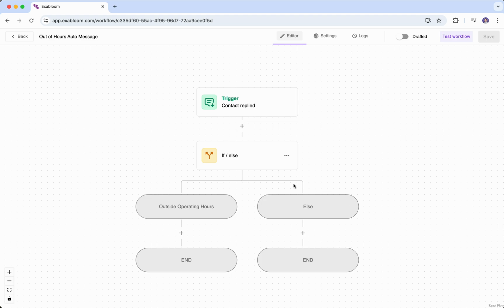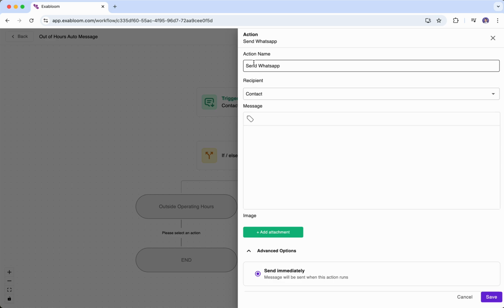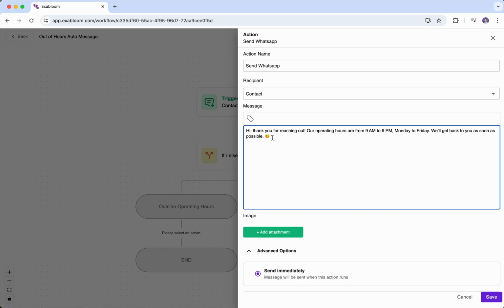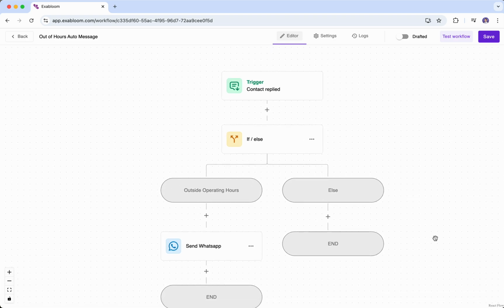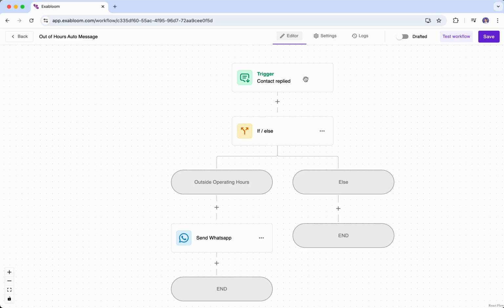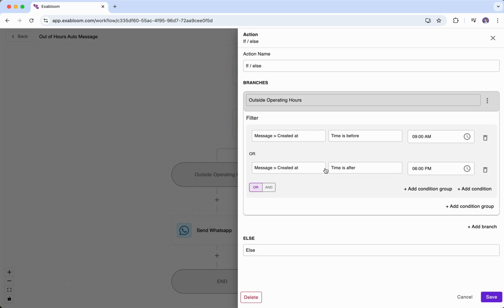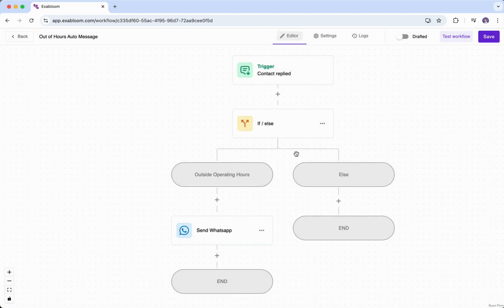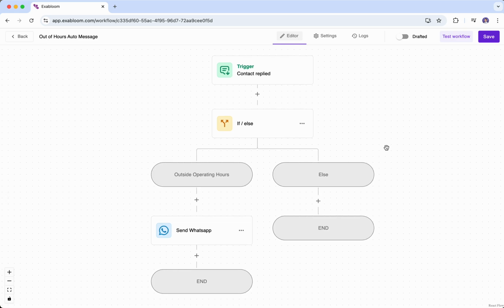[Workflow Example - Out of Operating Hours - Auto Message] Step 4 - Send Away Message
📌 In this video, I’ll show you how to set up the Send WhatsApp action in your Out of Operating Hours Auto Message workflow in Exabloom. This step ensures that contacts receive a personalized away message when they message you outside your business hours.

🔍 What You’ll Learn:

How to add the Send WhatsApp action to your workflow.

How to craft a professional and personalized away message.

How to use dynamic tags (e.g., {{contact.firstName}}) to personalize your message.

Tips for saving your workflow and ensuring it runs smoothly.

🛠️ Why This Matters:
Sending an automated away message outside operating hours helps:

Improve customer experience by setting clear expectations.

Maintain professionalism by acknowledging messages even when you’re unavailable.

📌 Key Steps Covered in the Video:

Add the Send WhatsApp action under the Outside Operating Hours branch.

Craft your away message (e.g., "Hi {{contact.firstName}}, thank you for reaching out! Our operating hours are from 9 AM to 6 PM, Monday to Friday. We’ll get back to you as soon as possible.").

Use dynamic tags to personalize the message with the contact’s first name.

Save your workflow to apply the changes.

👉 This video is part of a step-by-step guide to setting up the Out of Operating Hours Auto Message workflow in Exabloom.